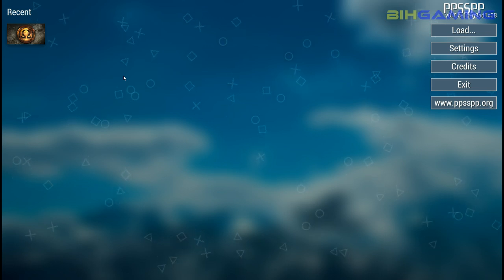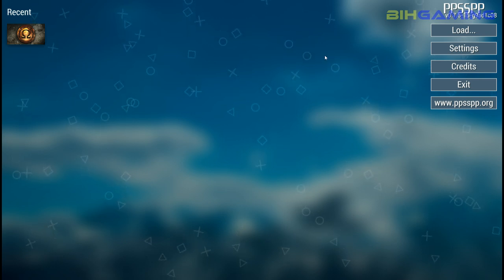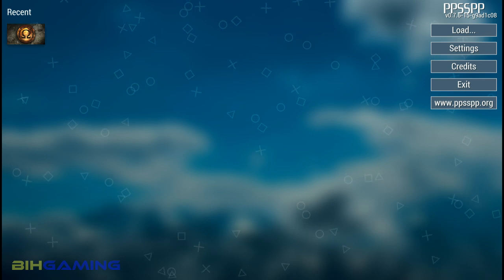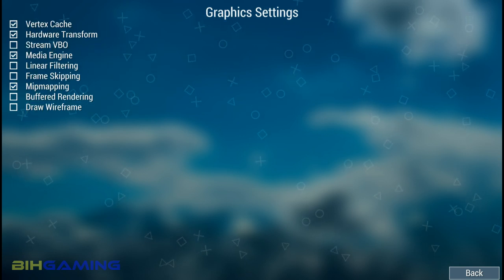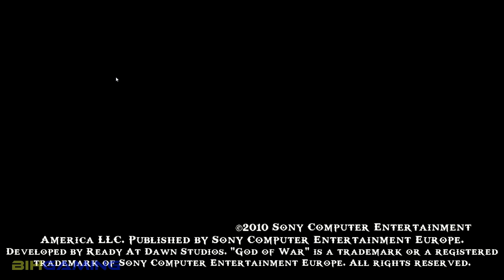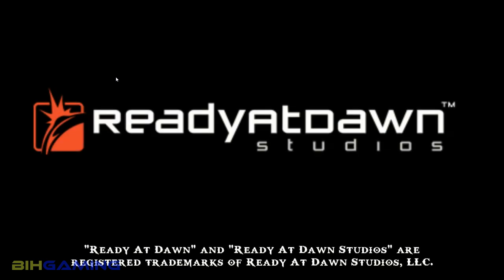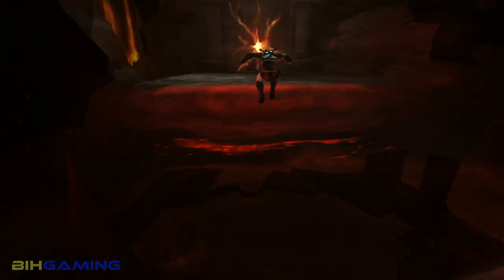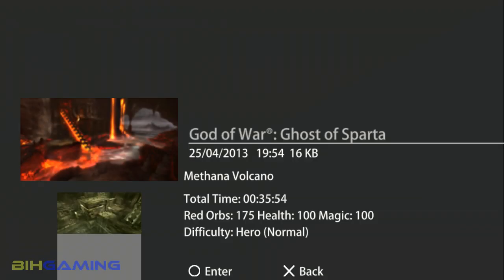PSP Emulator God of War Ghost of Sparta PPSSPP v0.7.6 Windows PC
Testing GoW Ghost of Sparta on the PSP Emulator ppsspp for Windows.